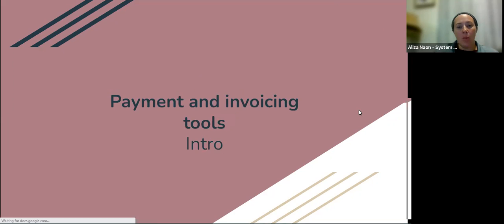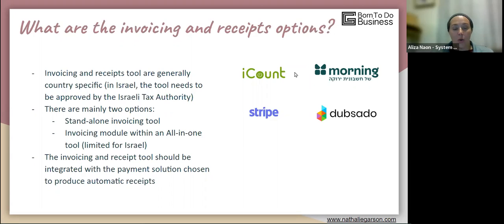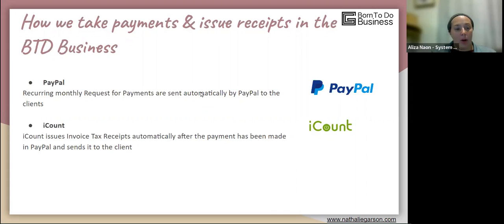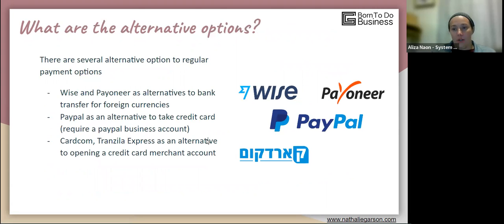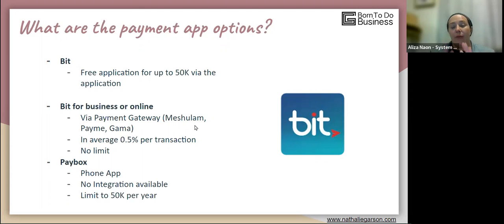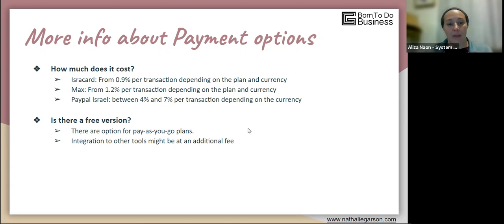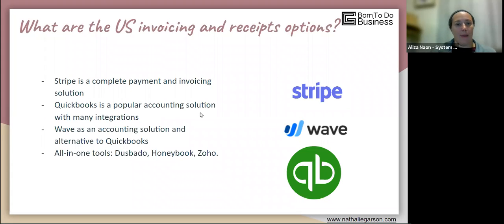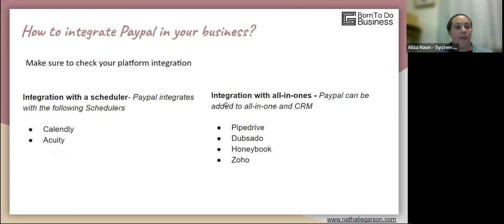Let's Get Organised Series - Lesson #6 Payments Tools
In this Training Module, Aliza will talk about the following tools:
- Intro to payment and invoicing
- Invoicing and payment tools in Israel
- Invoicing and payment tools in the US